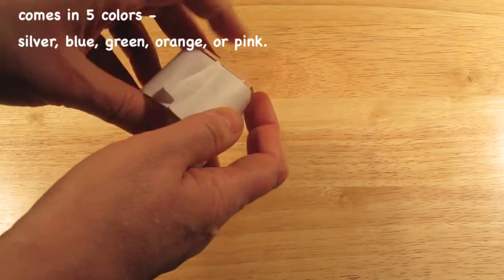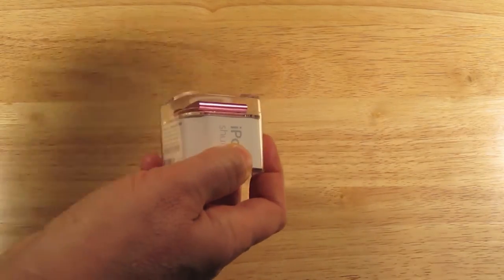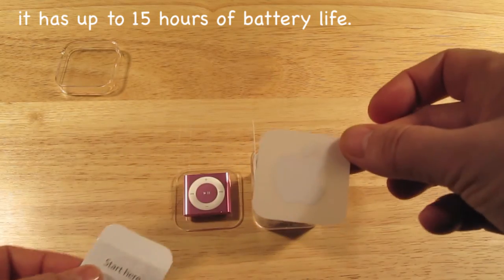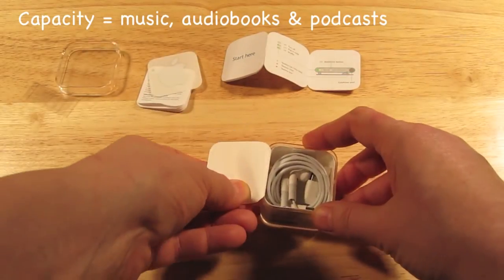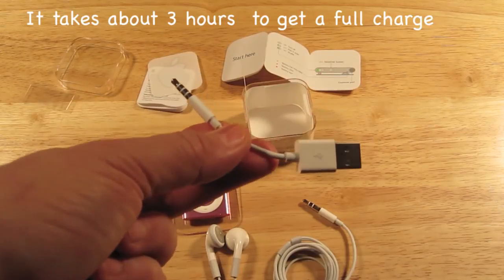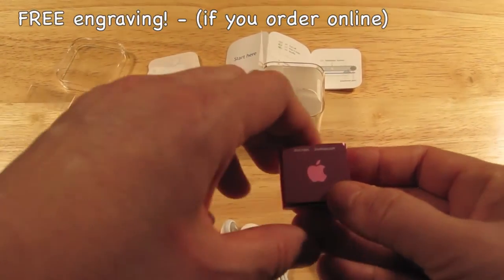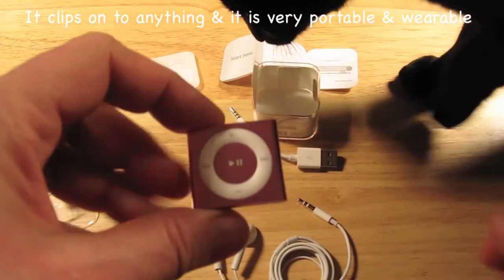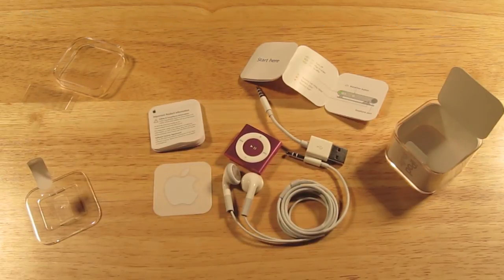IPOD SHUFFLE - PINK - (Unboxing) ✅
in detail and up close

ZONA FILMS
short films by  ... ZONA

this video was created & is owned by Zona Films